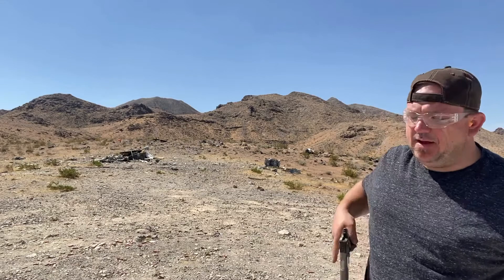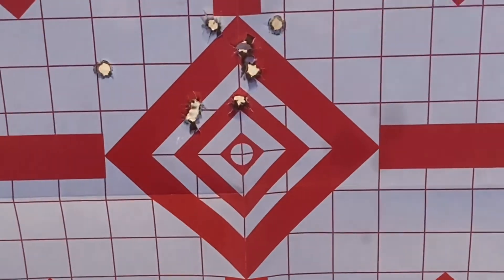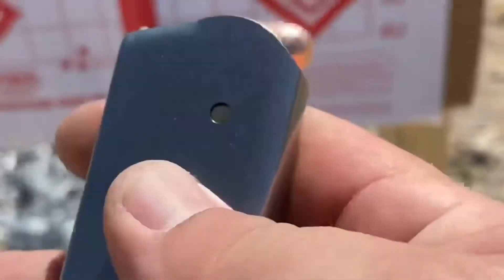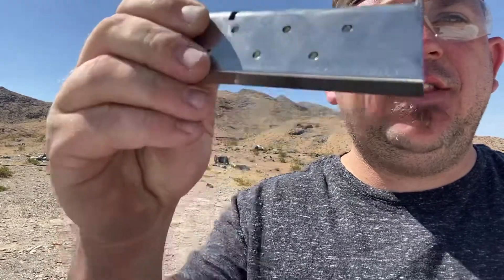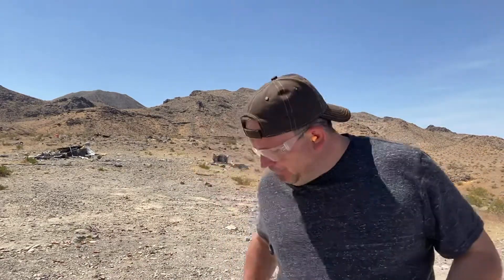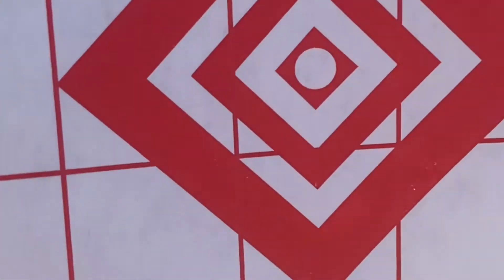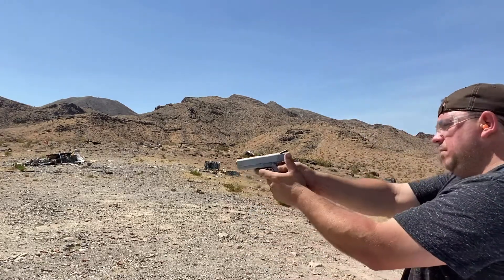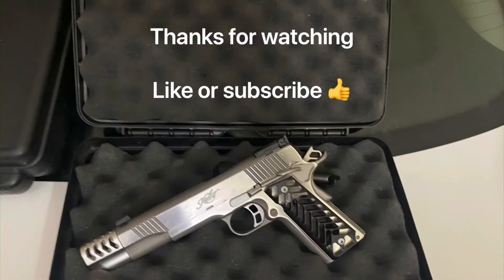Reloads in a Kimber???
Super Vel reloads